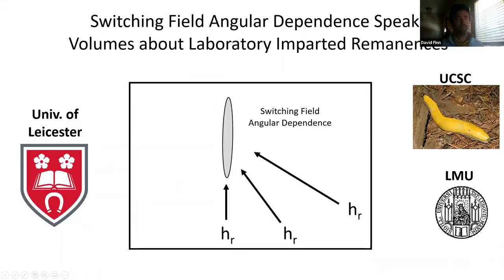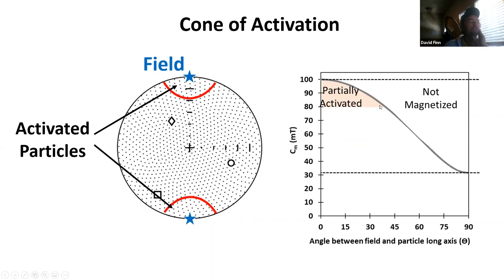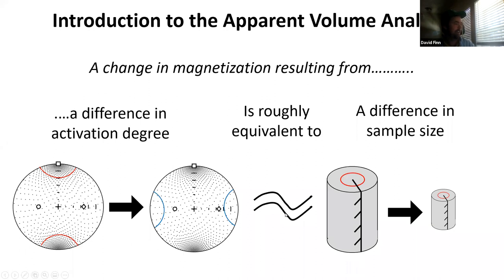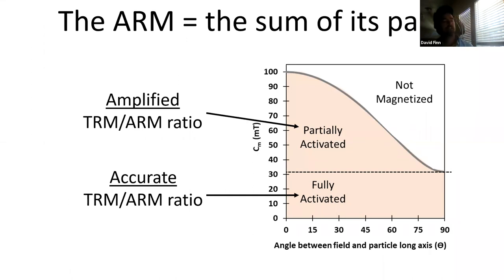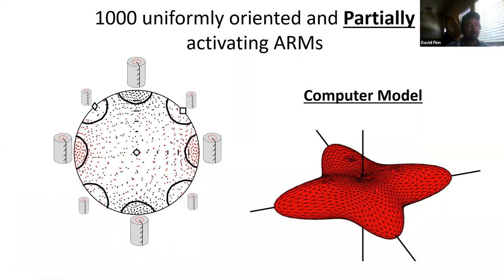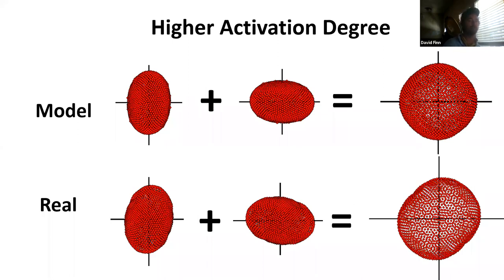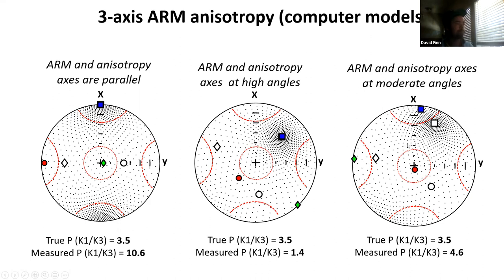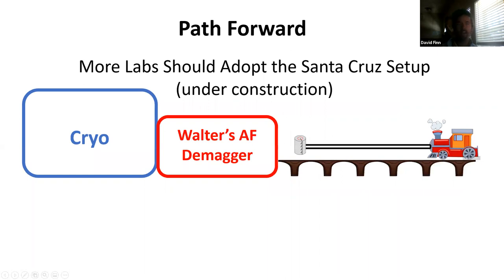David Finn: Switching Field Angular Dependence Speaks Volumes about Laboratory Imparted Remanences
12th Institute for Rock Magnetism Conference

Session 1: Anisotropy and Applications
Conveners: France Lagroix (IPGP) & Suzanne McEnroe (NTNU)

Title: Switching Field Angular Dependence Speaks Volumes about Laboratory Imparted Remanences

Authors: David Finn (1), Mike Branney (1), Rob Coe (2), Walter Schillinger (2), Stuart Gilder (3) & Michael Wack (3)

Institutions:
(1) University of Leicester, UK
(2) University of California-Santa Cruz
(3) Ludwig Maximillian Universität München

Abstract
In 2003, Karen Norgaard Madsen published a paper titled “A reversed gyromagnetic effect in chromium dioxide particles”. In this work she made the interesting observation that gyroremanence (GRM) only fit its expected form (Stephenson 1993) when the alternating field (AF) was saturating. She noted that when the field was non-saturating, two orthogonal AFs would not produce equal and opposite GRMs as Stephenson suggests. She explained that because of the property of switching field angular dependence, the total number of particles activated by an AF varies with applied field direction. Karen’s work serves as the first recognition of the property later termed the “anisotropy in concentration of activated grains (ACAG)” by Finn and Coe (2020) when they showed the related effects on measurements of anhysteretic remanence (ARM). Finn and Coe (2020) discuss large errors that can arise when using a non-saturating AFs for the measurement of coercivity distribution, relative paleointensity, and ARM anisotropy. We elaborate on this here, and show that a typical set of partially activating ARMs (where the AF didn’t saturate the sample) are theoretically not suitable for tensor analysis for the same reasons GRM departs from the predicted form of Stephenson (1993). This lack of tensor suitability derives from switching field angular dependence and is independent of the linearity between the biasing field strength and resultant magnetization.
At present, the usefulness of the ARM method is severely limited by the rather weak peak intensity AF obtainable in most laboratories (i.e. AF saturation is not possible). By consequence, future advancement of the ARM method relies directly on our adopting more powerful AF demagnetizers built with a magnetic core (Schillinger 2016). One of the great features of Walter Schillinger’s magnetic core design is the large amount of space available in the coil region for an automated sample handler, and the orientation of the field being transverse to the borehole. These two features allow for easy design of a fully automated measurement setup where the AF/ARM can be applied in any arbitrary direction. In this talk we will also show that while the partially activating ARM is unsuitable for tensor analysis, it is ideally suited to detect higher-order anisotropy shapes. This observation opens the door to a new direction for ARM anisotropy with improved separation of composite fabrics. This new ARM technique, however, requires the complete automation with flexibility in AF/ARM directions provided by Walter’s magnetic core design.